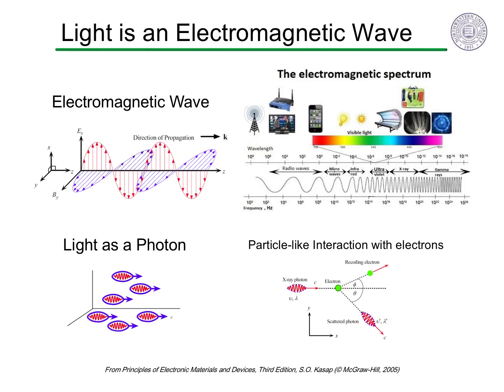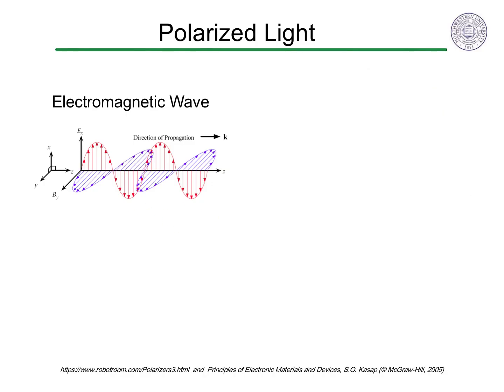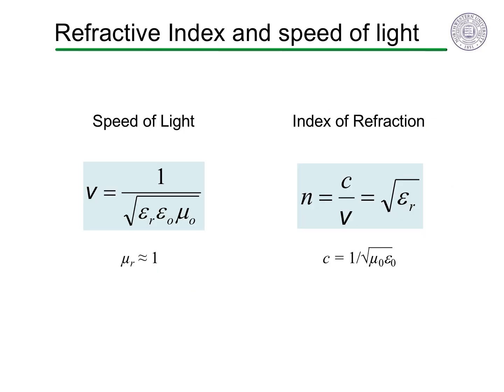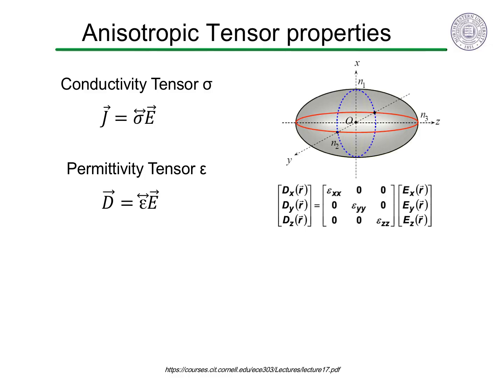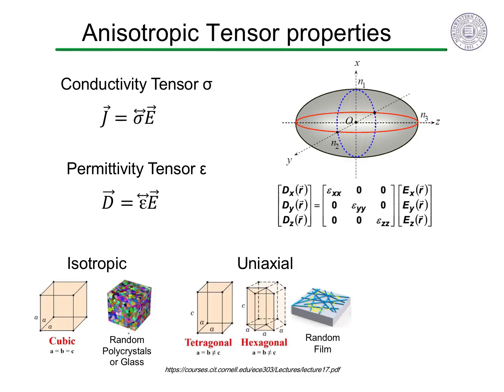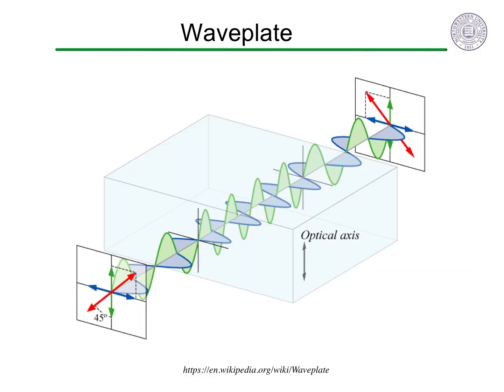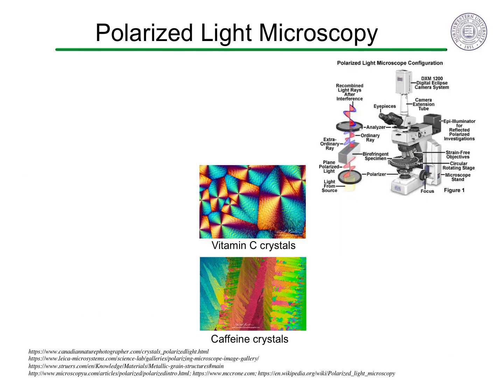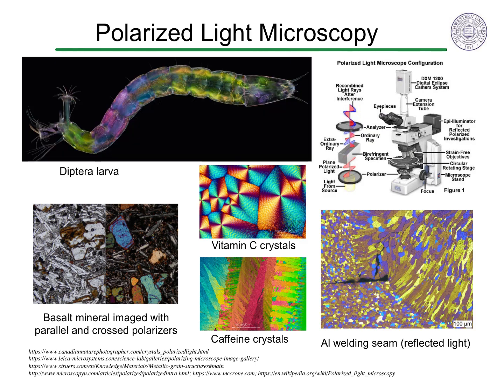9.1 Polarized Light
Refractive Index and speed of light
Liquid Crystal Display (LCD) and polarized light microscopy